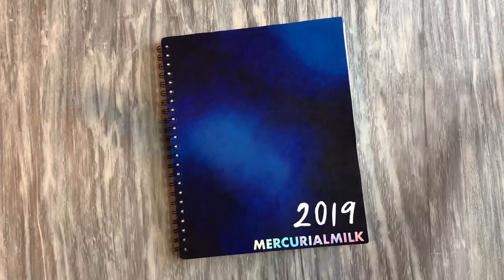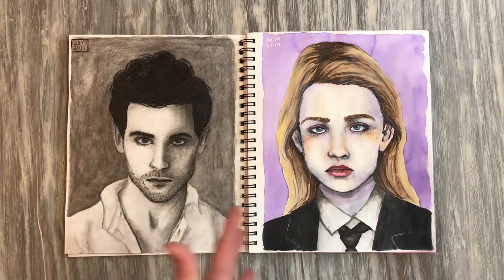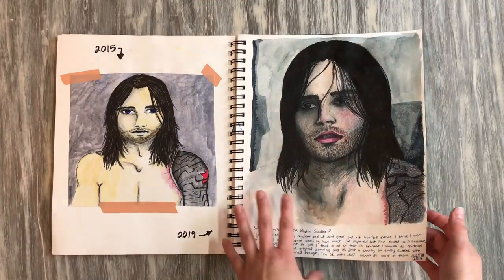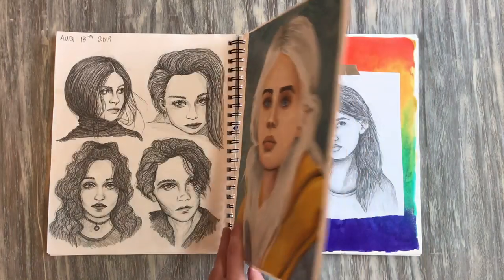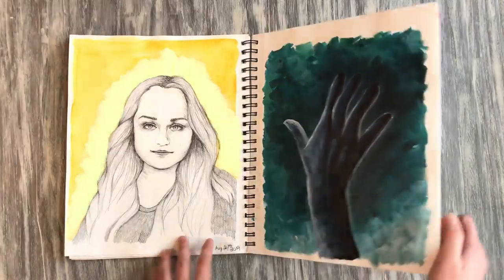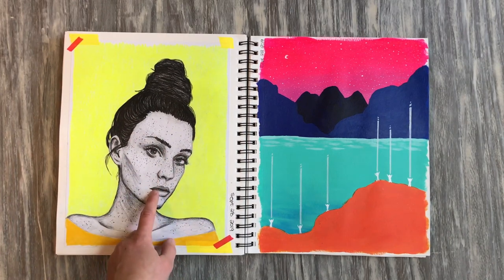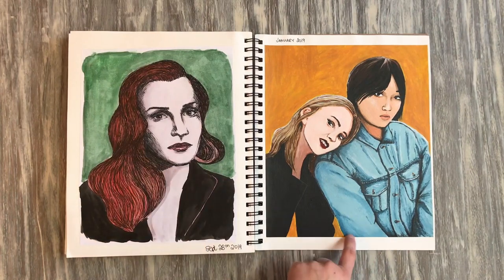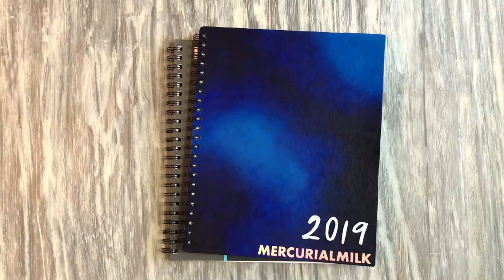A Summer of art! Sketchbook tour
I started this sketchbook (a canson mixed media) after a lovely commenter asked me if I have a general purpose sketchbook for just general drawings/art practice and I realized I didnt, but really wish I could track my progress that way.

I started this sketchbook in June 2019 and finished it in September.

As always, find my art on instagram (as well as the 'fast' version of this flip-through): @mercurialmilk